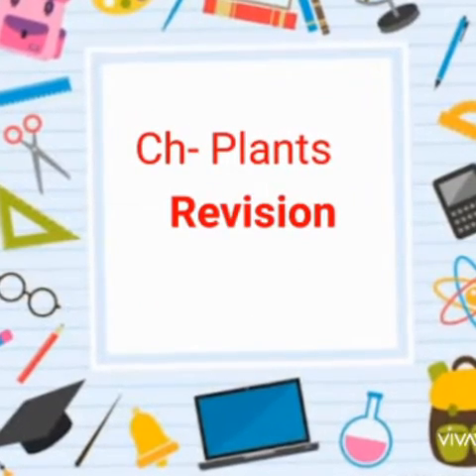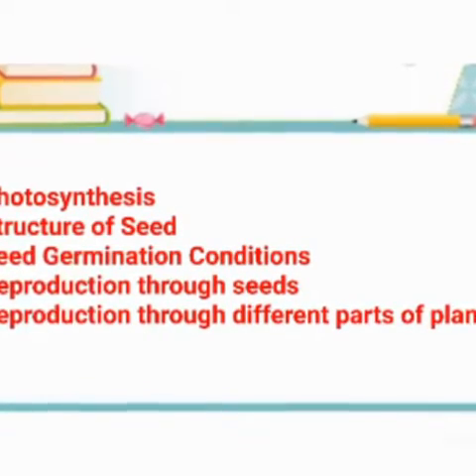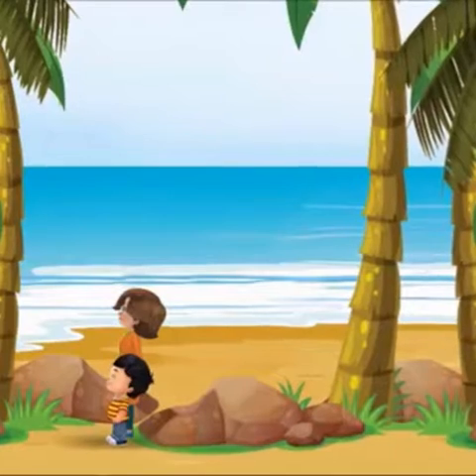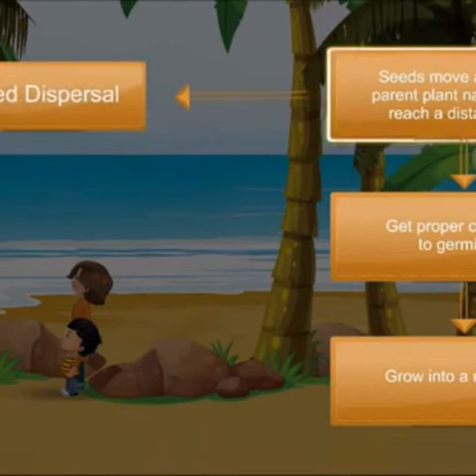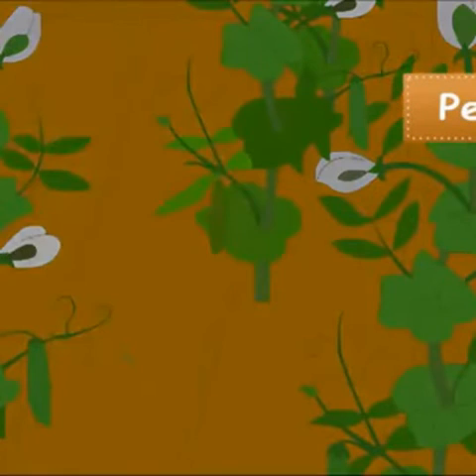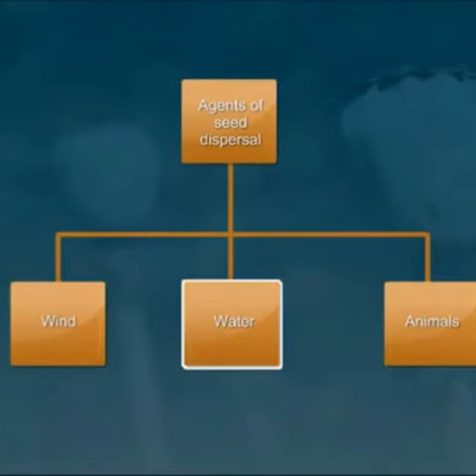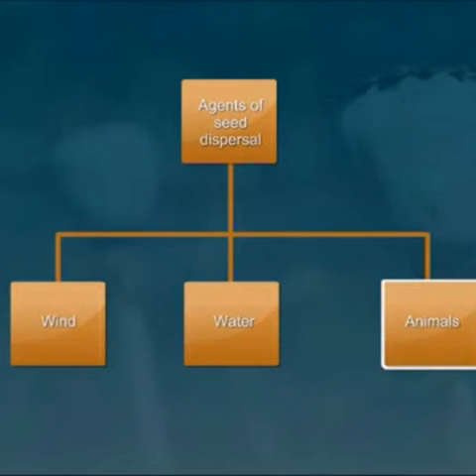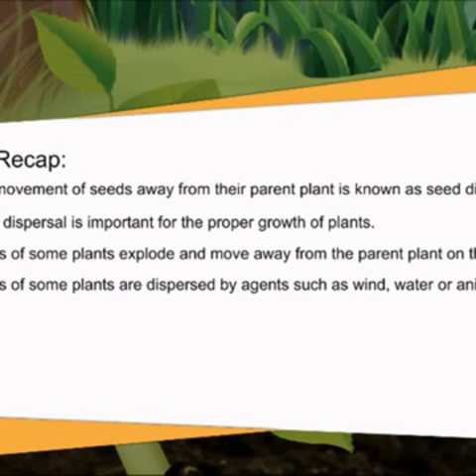Dispersal of Seeds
FlipVideo